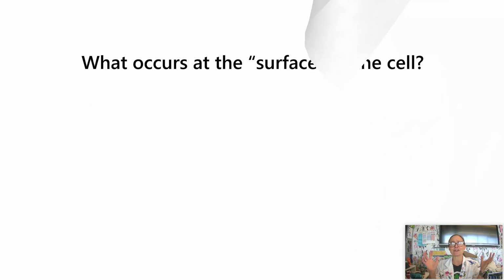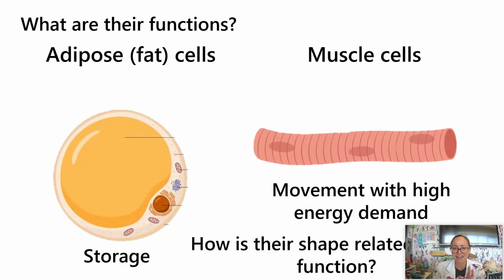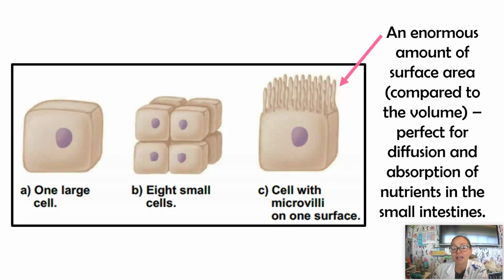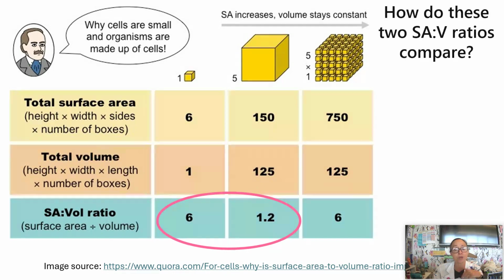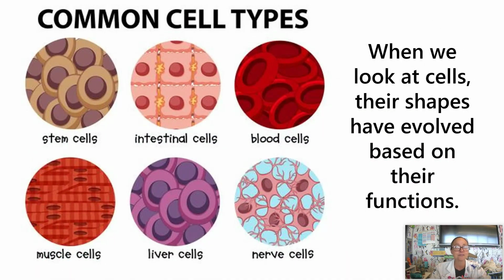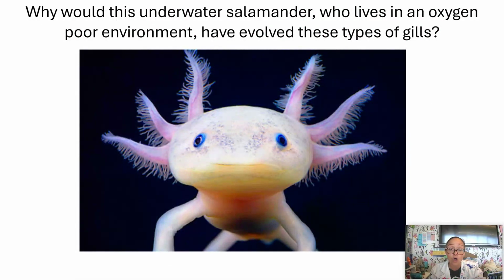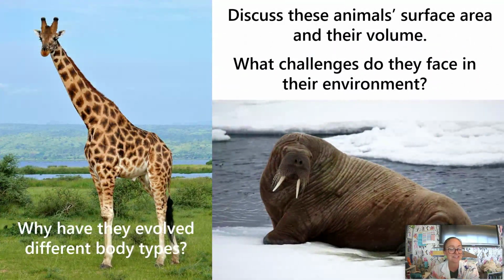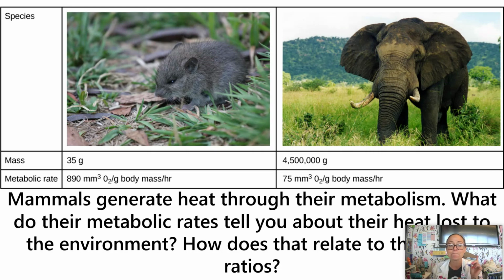Cell Size AP Biology Topic 2.2 (Updated 2025)